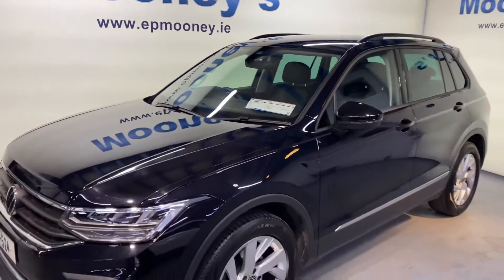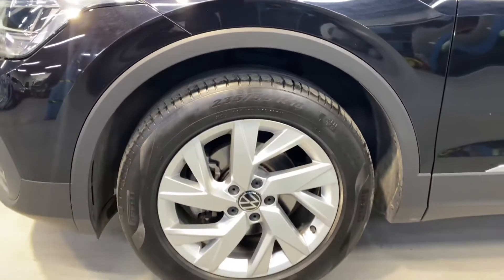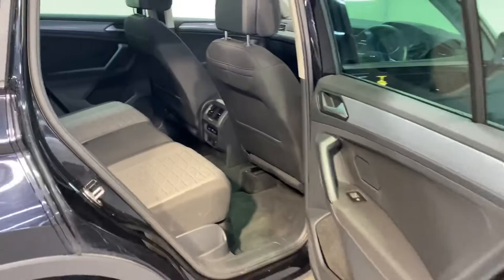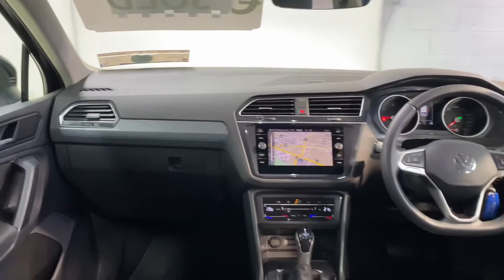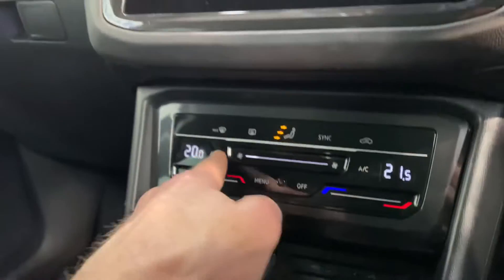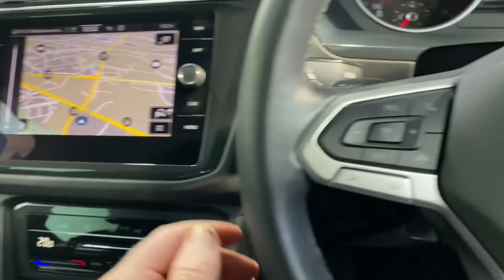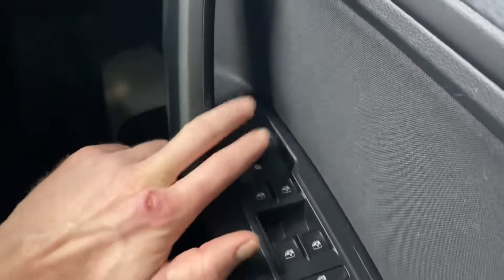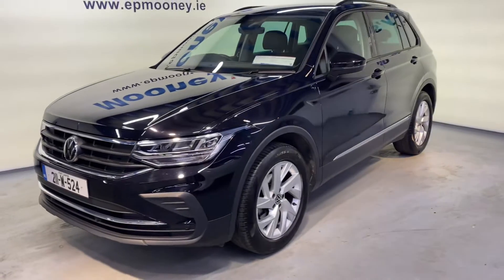VW Tiguan Life 2021 for sale here at Mooneys